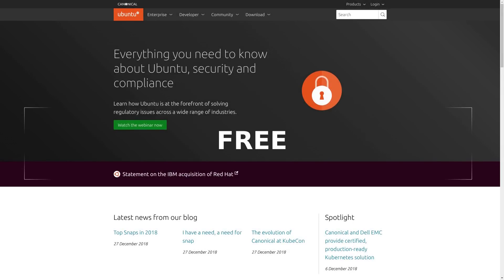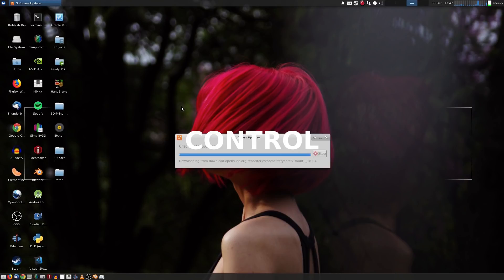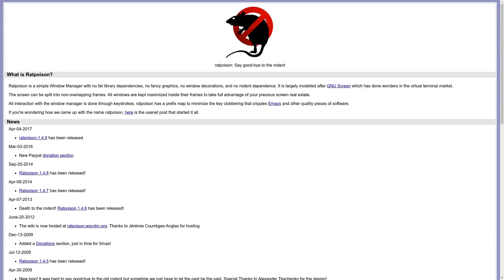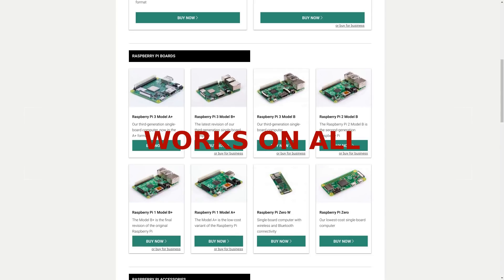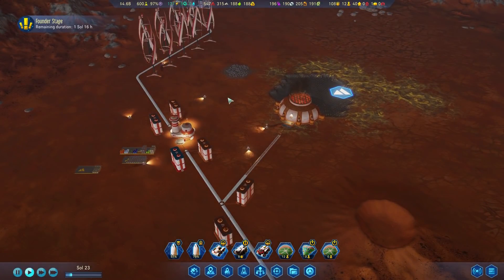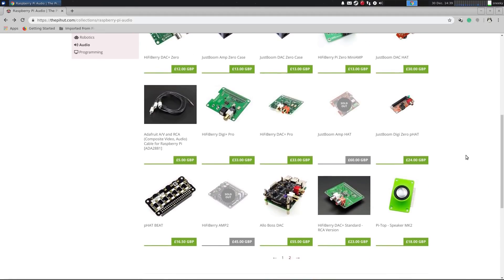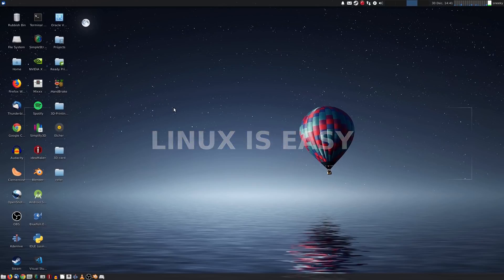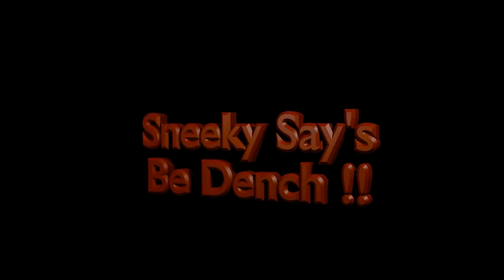Why Use Linux ?? You Need It In Your Life.!!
Now I have been a long time Linux user so for me the decision is easy, but what if you are fed up with your current operating system, why not consider Linux and when you do you will find a whole new world that's out there just waiting for you to explore..